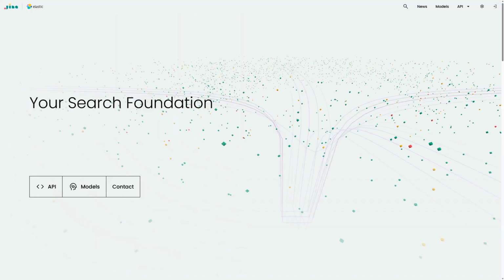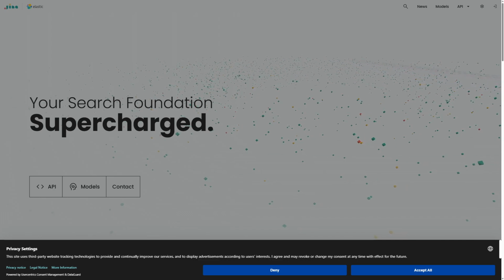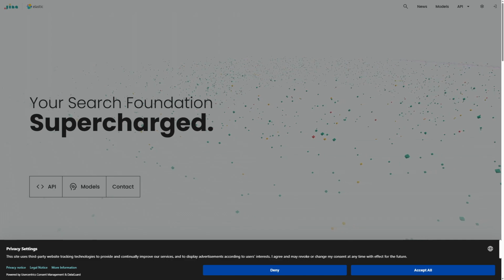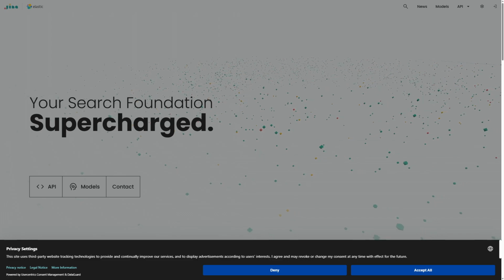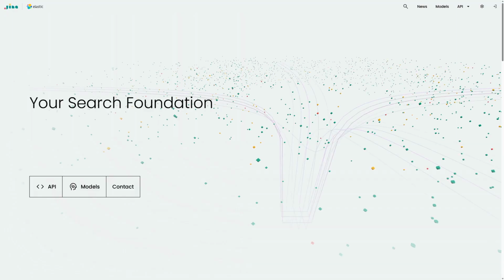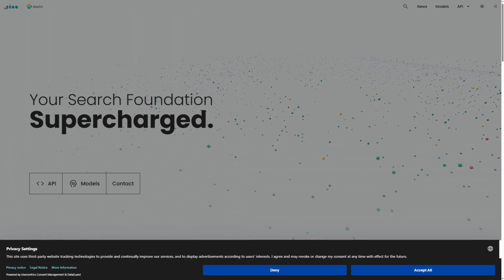Jina AI Review Best AI Search Infrastructure Platform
This video teaches you everything you need to know about Jina AI, the best AI search infrastructure platform available today. We cover its core features, how it improves search capabilities using neural search technology, and why it stands out from other AI search solutions. You'll learn about its scalability, ease of integration, and real-world applications across various industries. Whether you're a developer or a business looking to enhance your search experience, this review provides valuable insights to help you decide if Jina AI is the right fit.

We dive deep into the platform’s architecture, explain how it leverages machine learning models for semantic search, and demonstrate key use cases. The video also highlights pricing options and support resources to help you get started quickly. By the end, you’ll have a clear understanding of what makes Jina AI a powerful choice for building next-generation search systems.